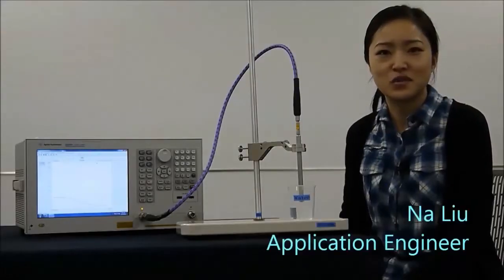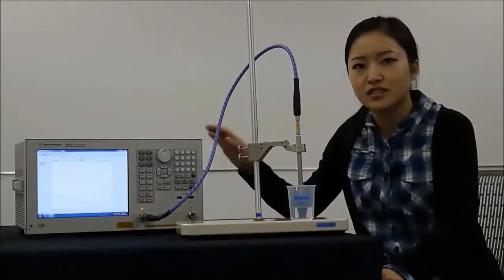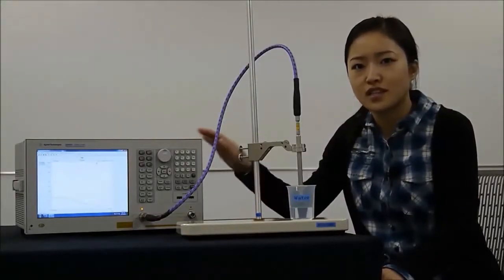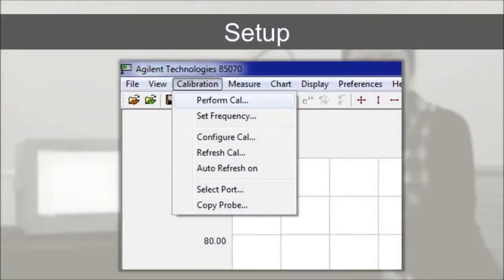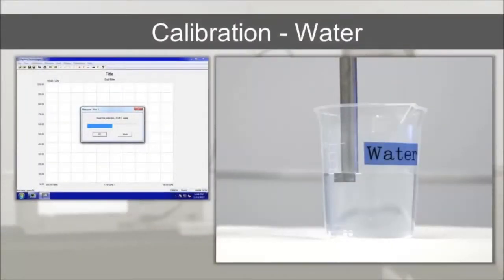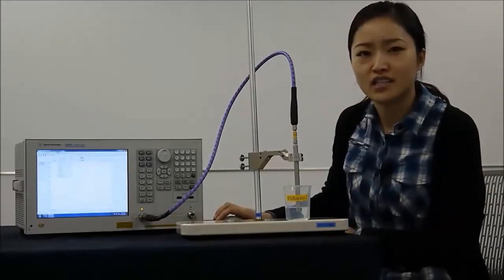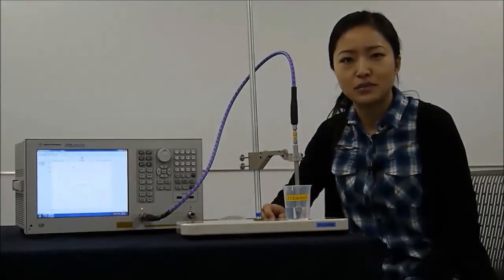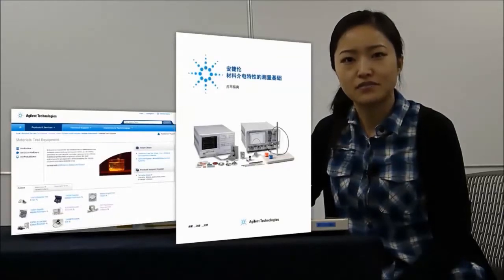Measuring Dielectric Properties of Liquids using 85070E Dielectric Probe Kit with E5063A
E5063A-2H5